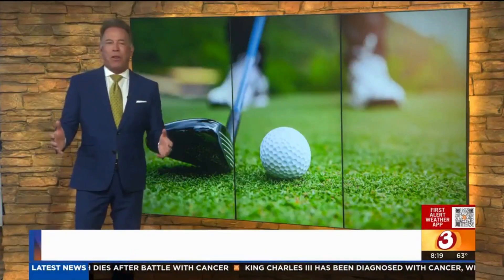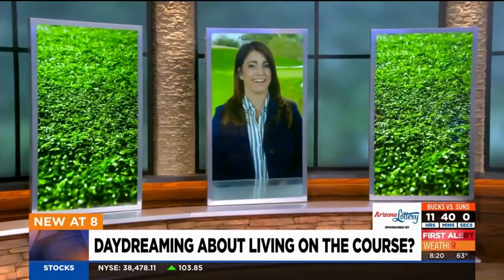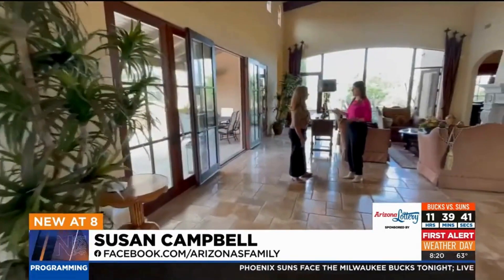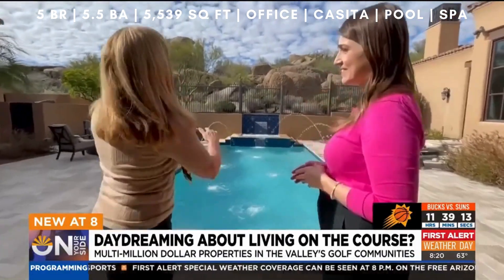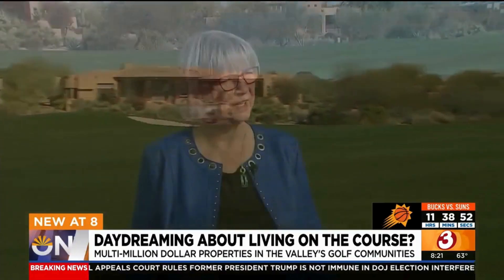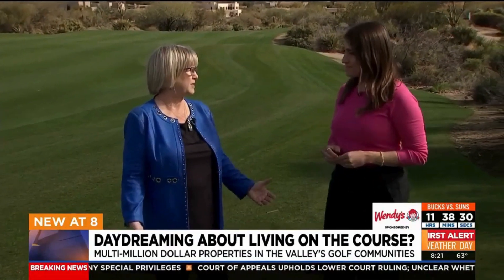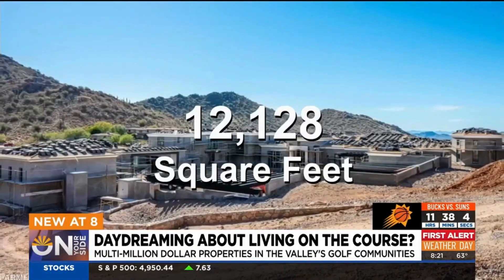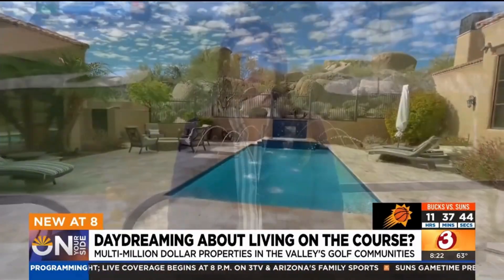AZ Family News television segment with Realtor Cindy Metz-AZ Luxury Golf Homes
The WM Phoenix Open completed last week here in Arizona and the valley was buzzing with golf events, exhibitions and golf enthusiasts visiting from all over the country.

Our very own Cindy Metz had the opportunity to be featured during a morning segment of AZ Family morning television broadcast showcasing Luxury Golf Course homes in Scottsdale.

Cindy had the privilege to show off her listing at 10712 E Greythorn Drive in Pinnacle Canyon, Troon North next to the Monument golf course.

Take a peek at our featured segment➡️

This home is currently listed for sale and you can schedule a private showing to tour the home.

Russ Lyon Sotheby’s International Realty